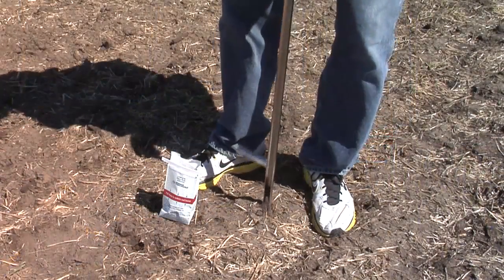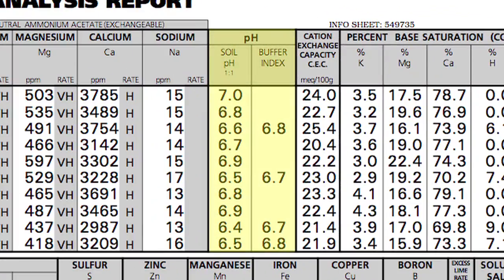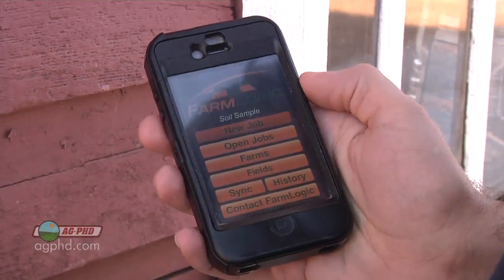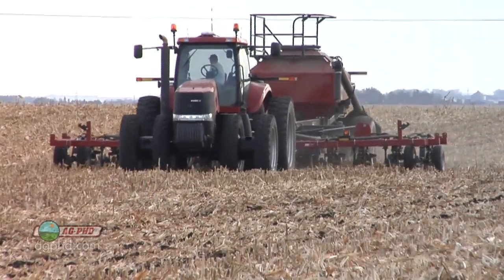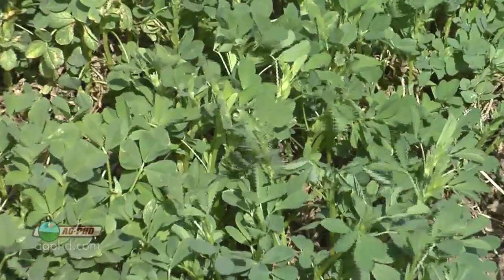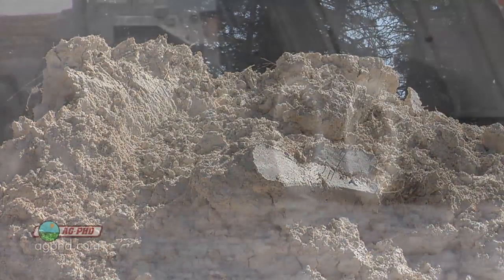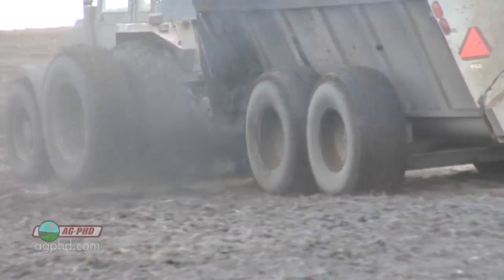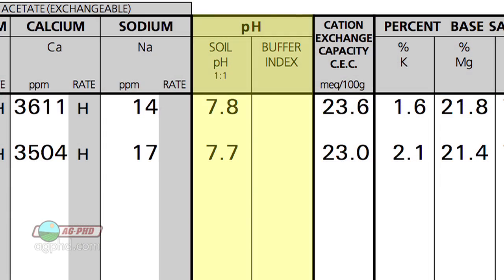Soil Sampling #802 (Air Date 8/18/13)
Brian & Darren look at sampling one's fields.